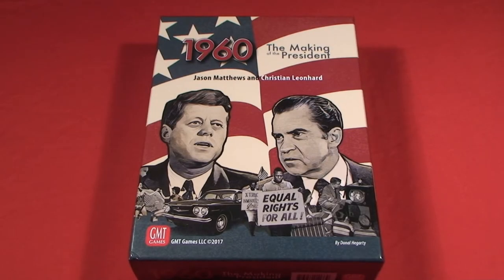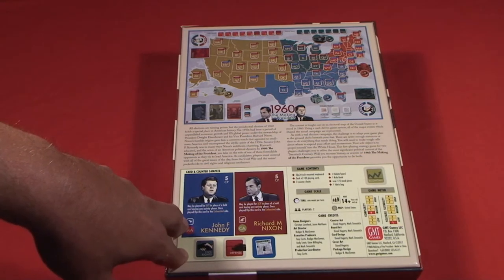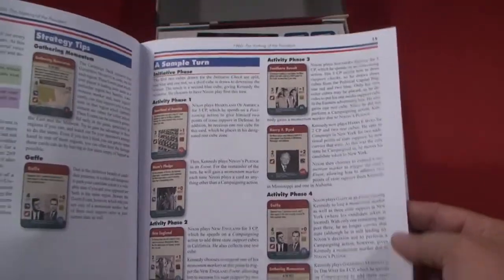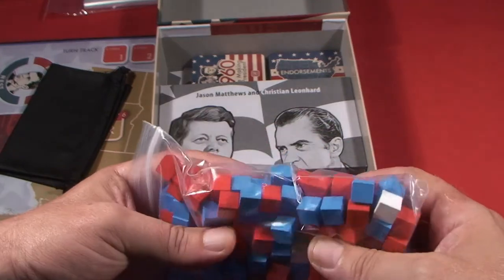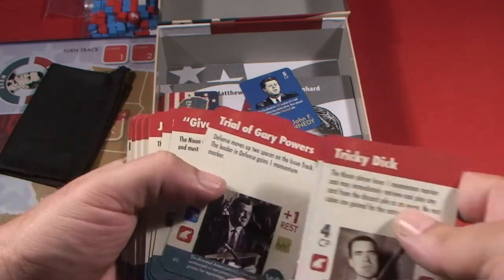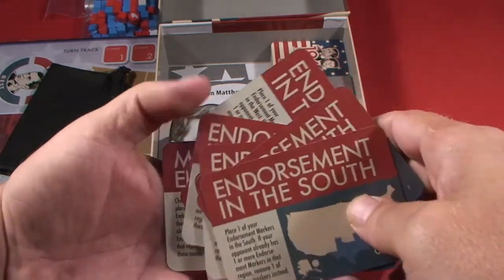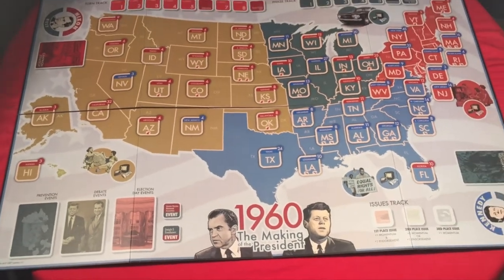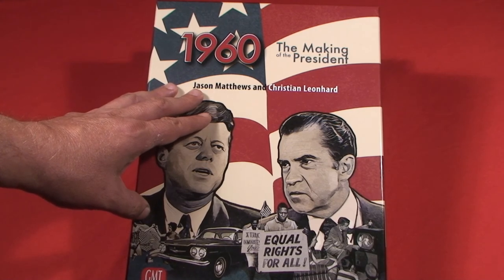1960: The Making of the President - Unboxing and First Look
Jeff unboxes the new edition of 1960: The Making of the President from GMT. This two player game simulates the presidential campaigns of John F. Kennedy and Richard M. Nixon leading up to the pivotal 1960 election. Can you lead your candidate into the oval office?

Originally released in 2007, by Z-Man Games, this new edition gets the extra level of polish fans of GMT have come to love.

Learn more about 1960 and any of GMT's other fantastic games